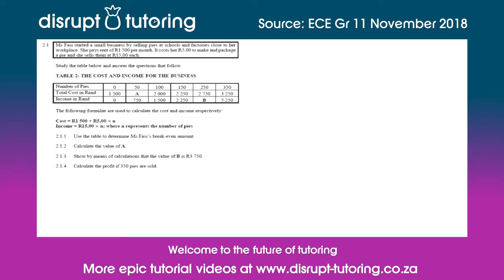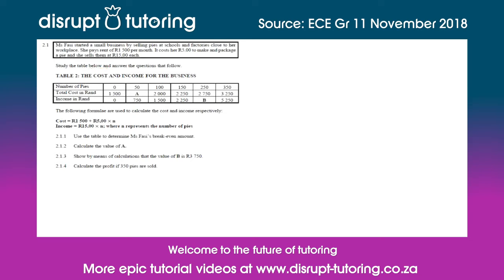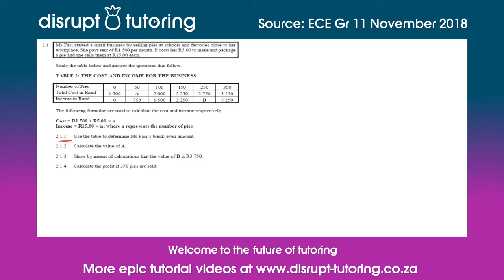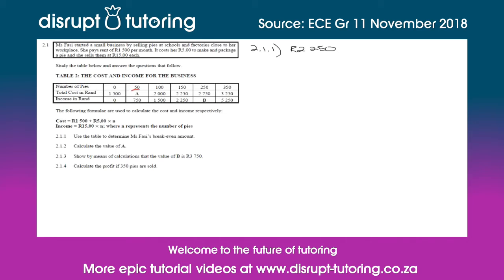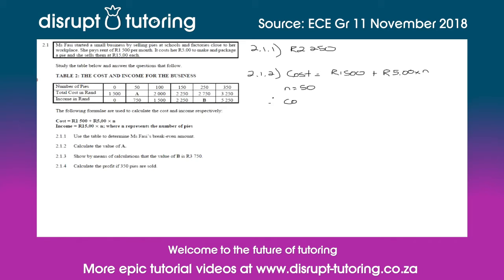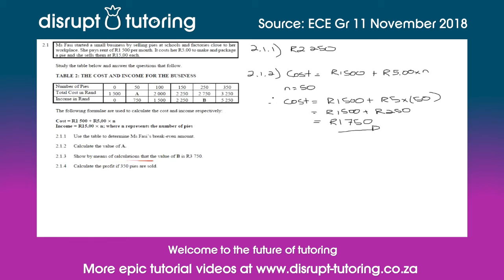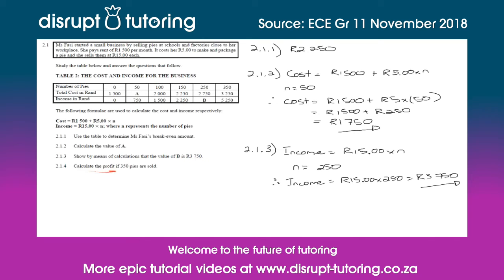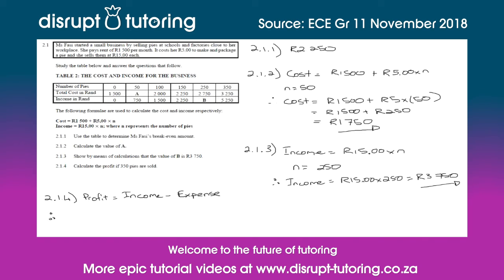#694 Calculating income expenses and profit using a table